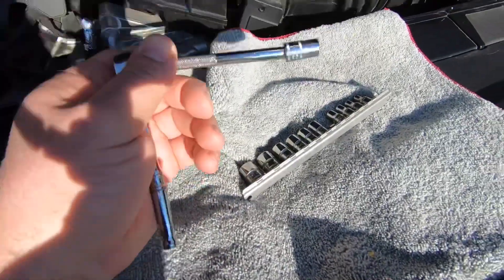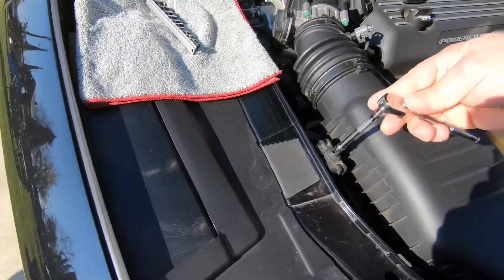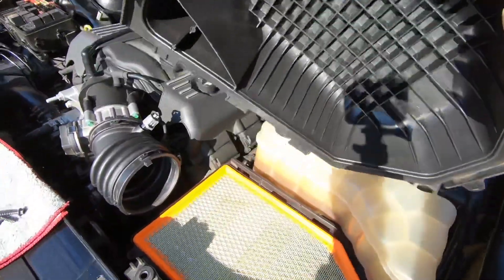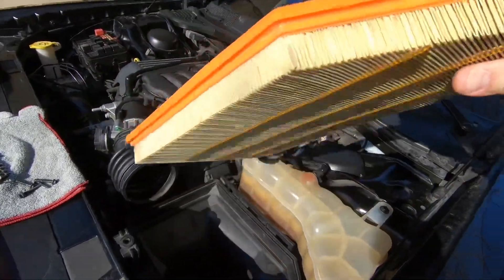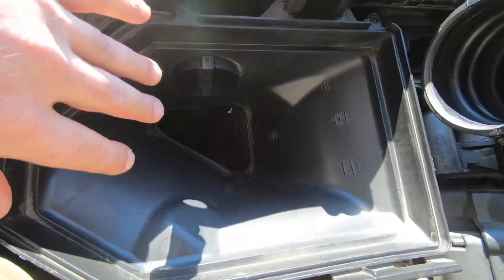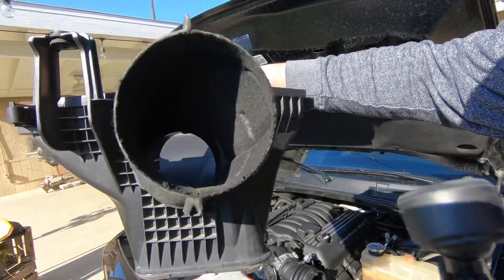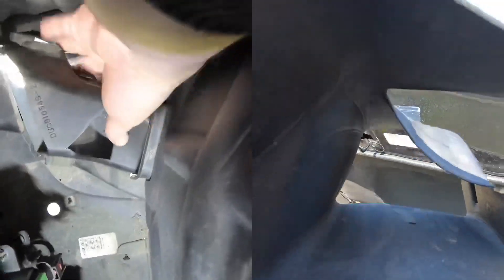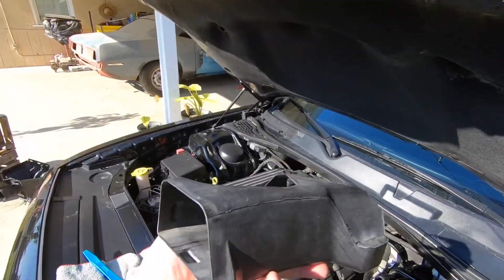CHEAP MODS - ONE OF THEM IS FREE!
Add some Horsepower with some simply elbow grease!
Instagram ScatSpeed